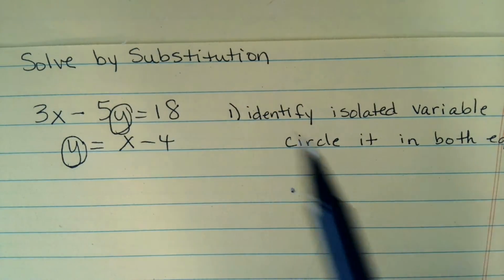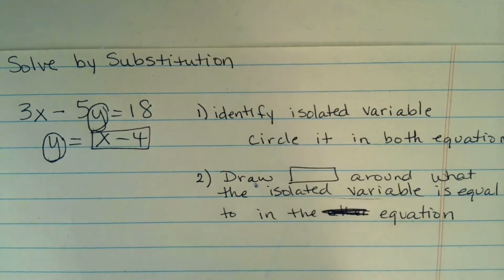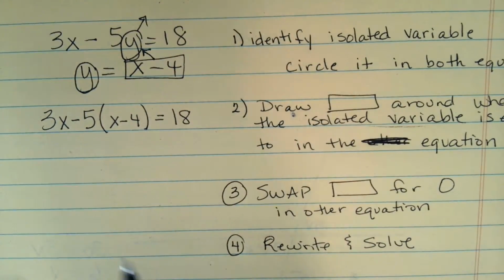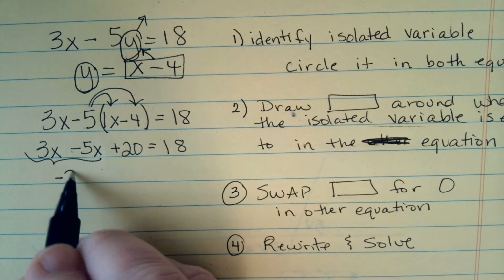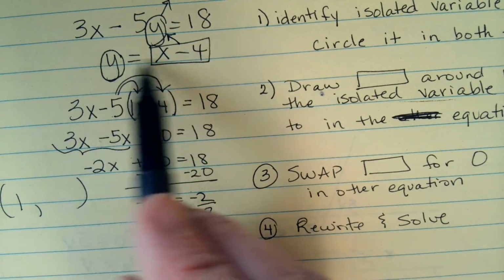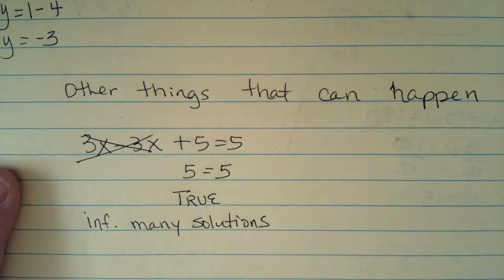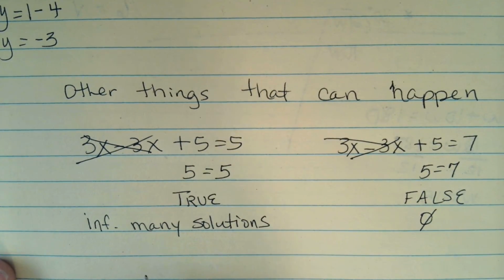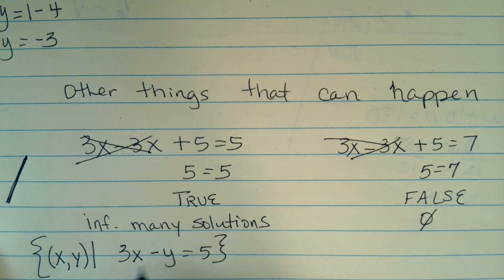Solving systems by substitution